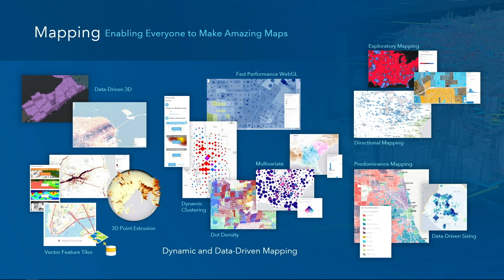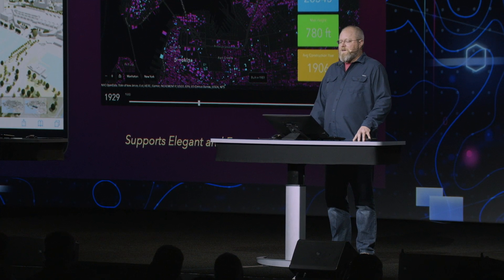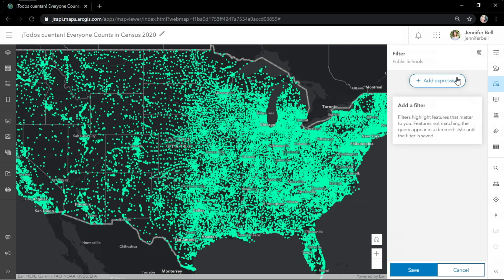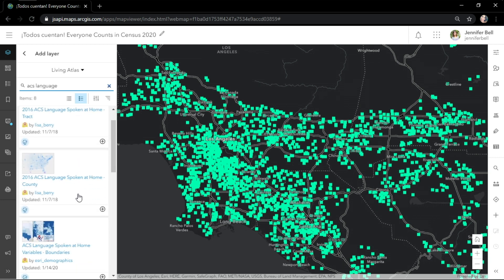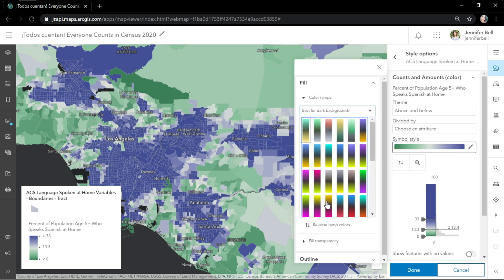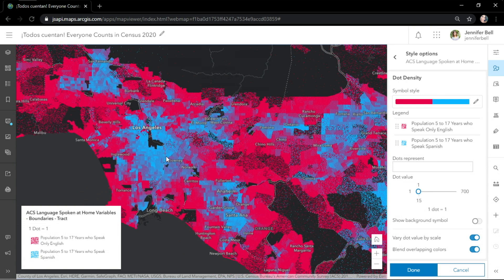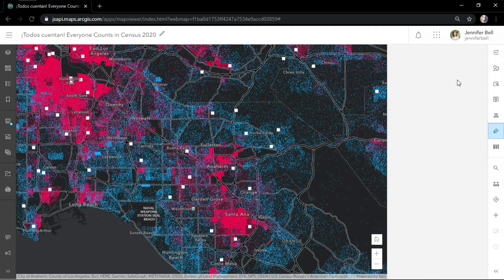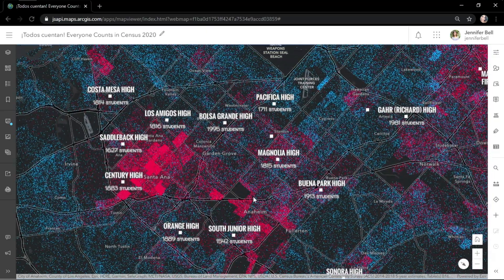Changing Technology - Real-Time/Live Data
ArcGIS contains advanced tooling to help you make amazingly beautiful and functional maps, even if you are not a highly trained cartographer. In this demonstration, you will see examples of powerful maps that allow you to see what others can't, in 2D and 3D.